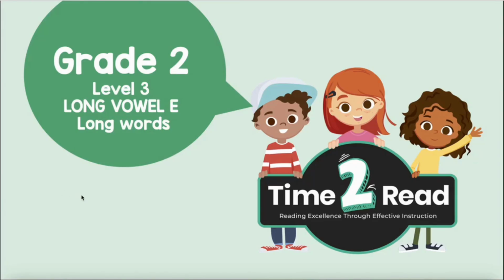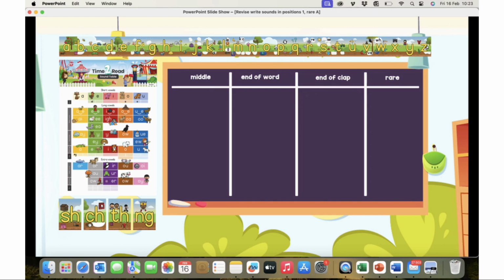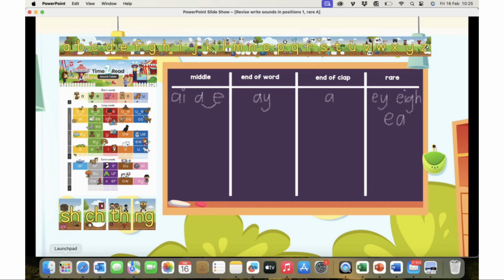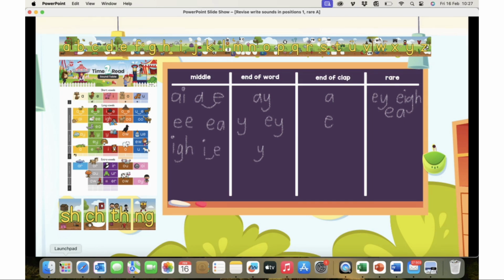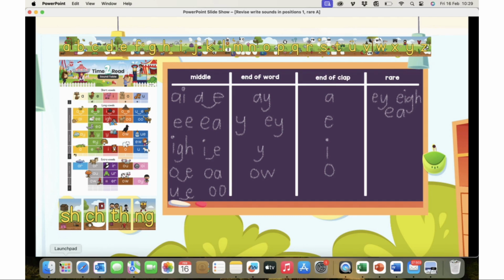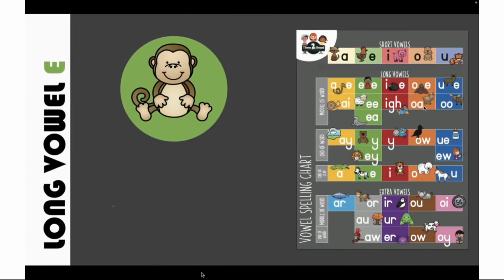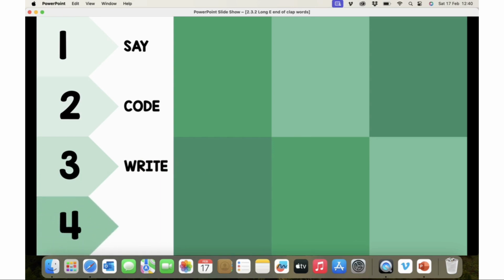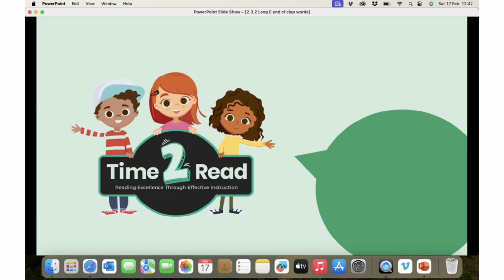Gr 2 Level 3 Long vowel E end of clap words (1080p)